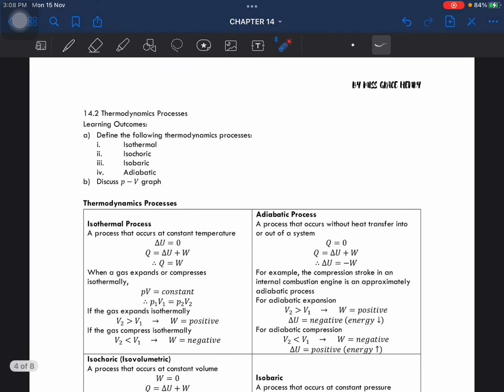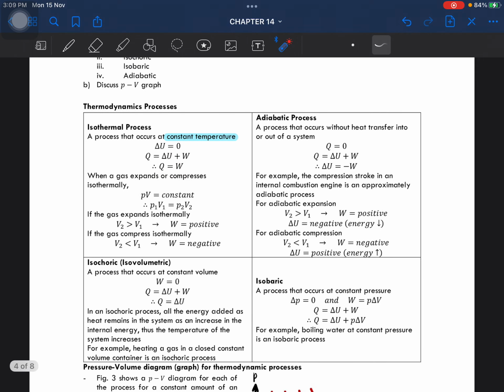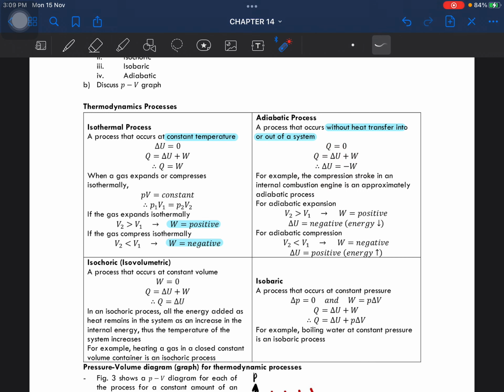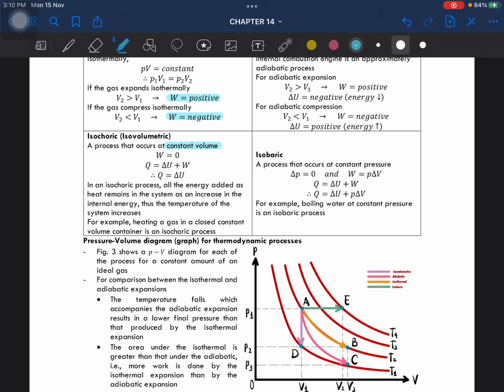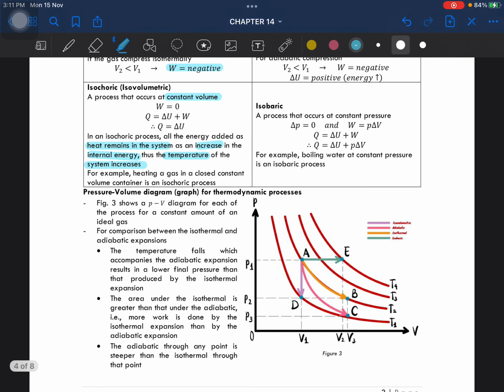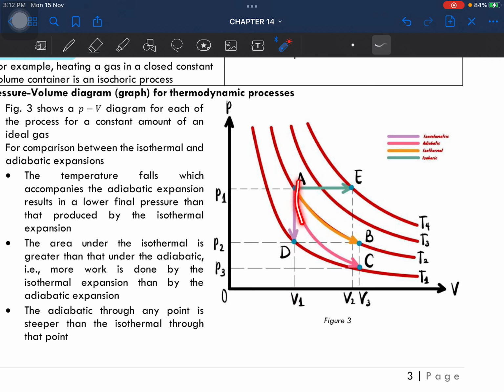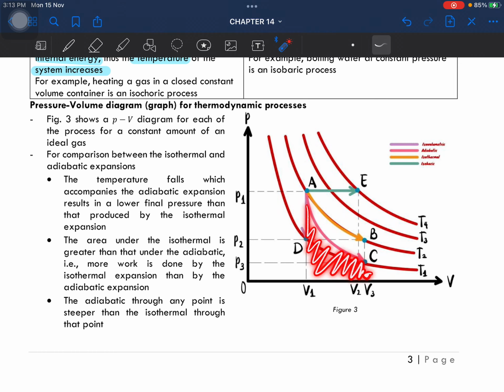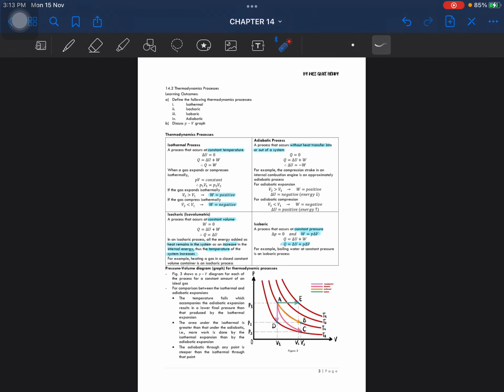14.2 Thermodynamics Processes